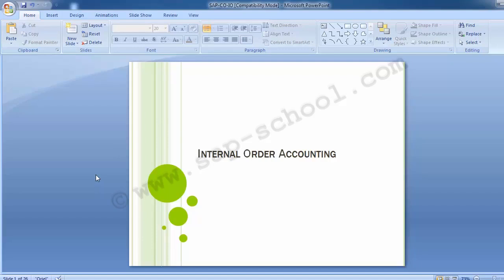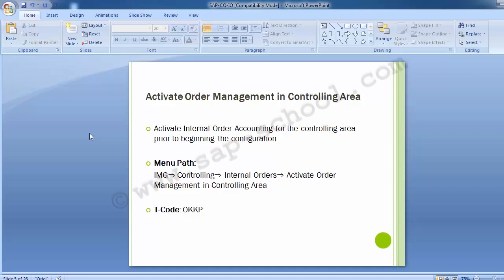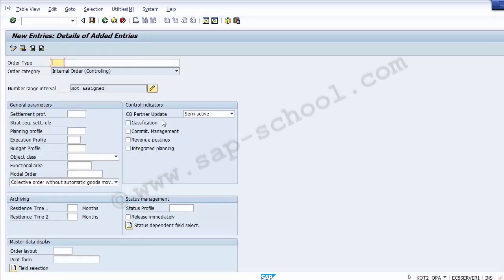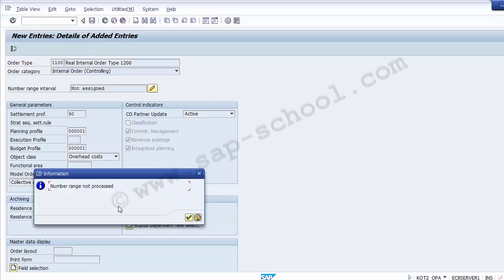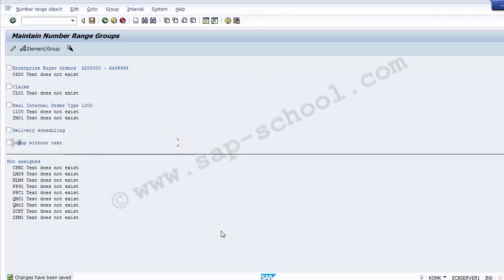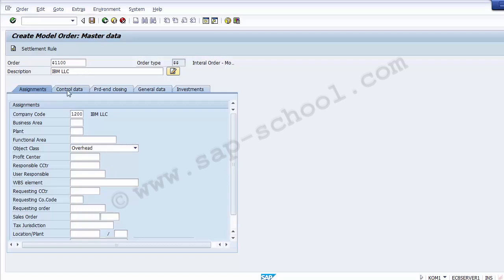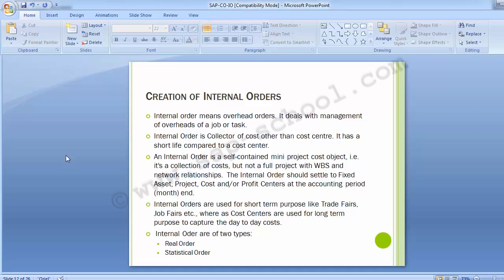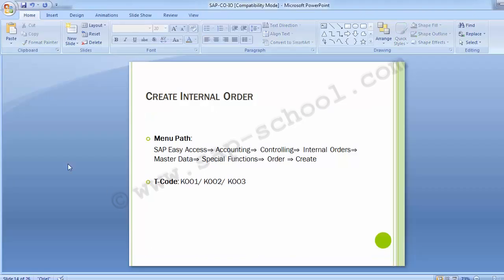11 Internal Orders N